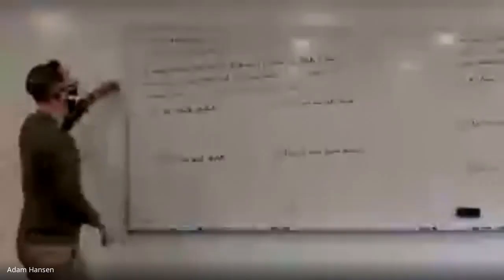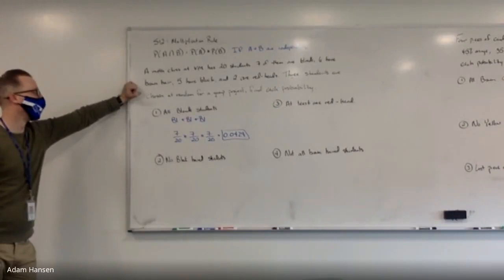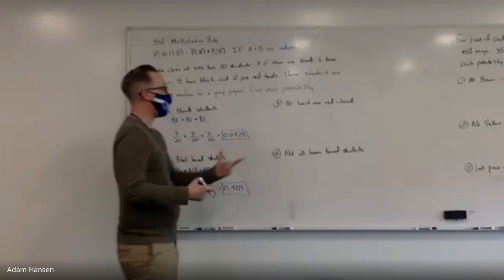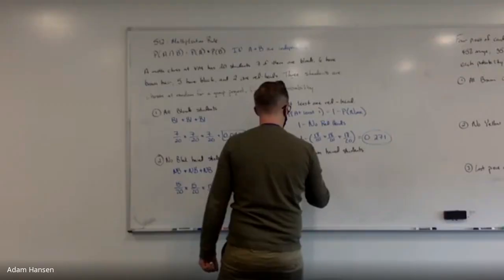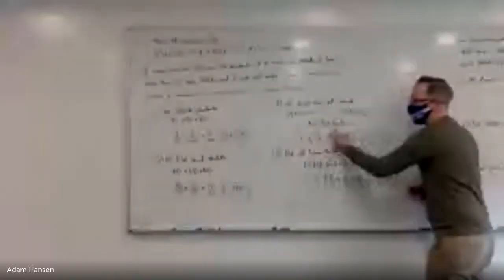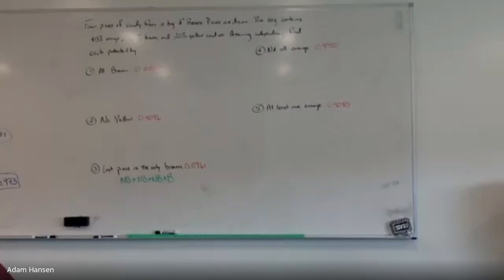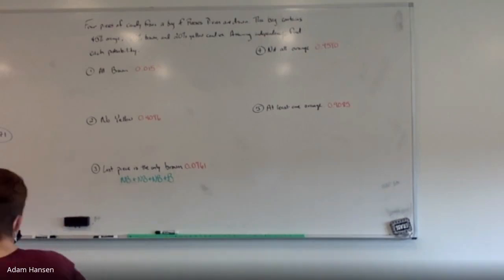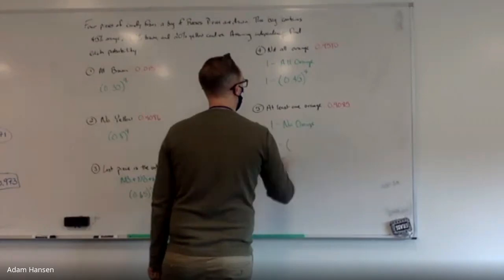S12 - Multiplication Rule for Probabilities